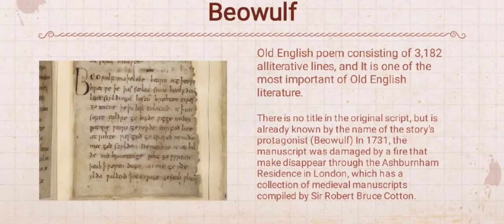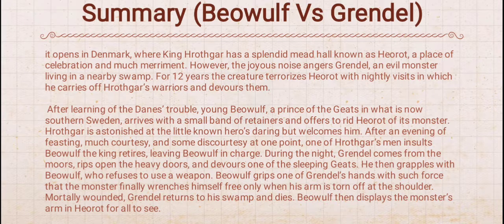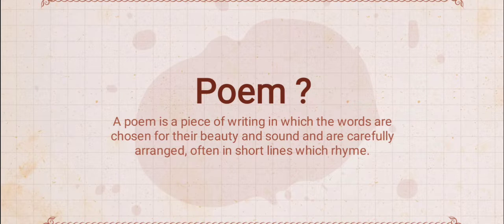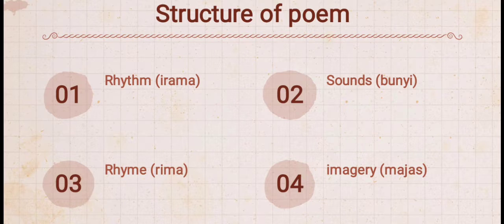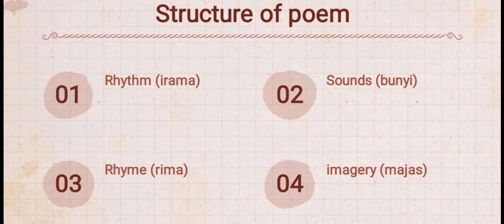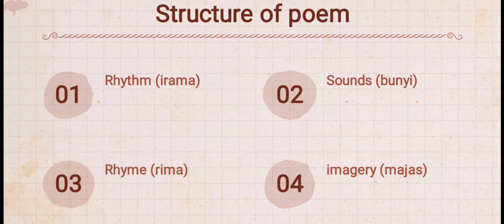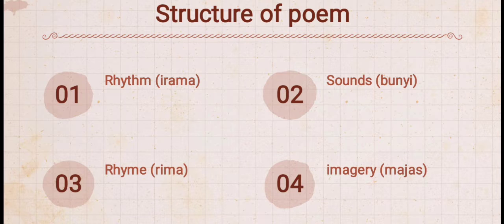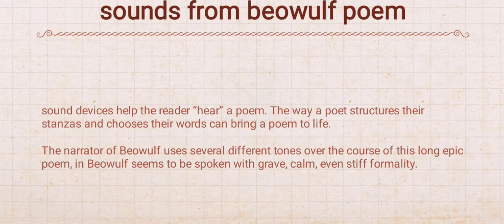21-Lilt-19C.Learning video-Rifky Tri Bakti-Final project